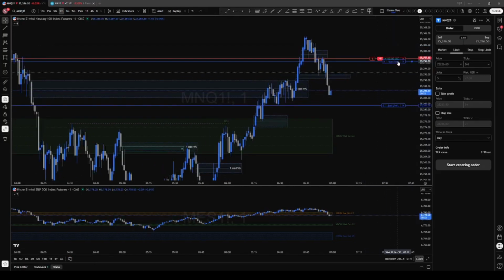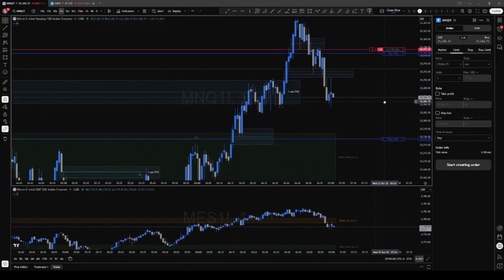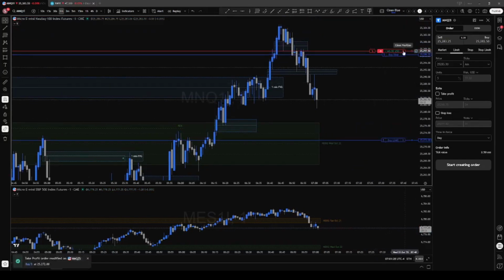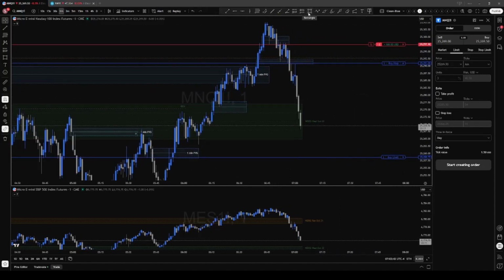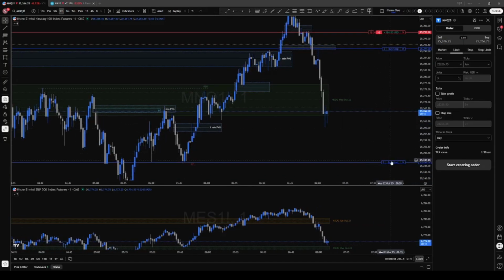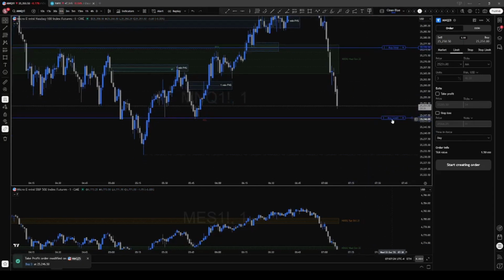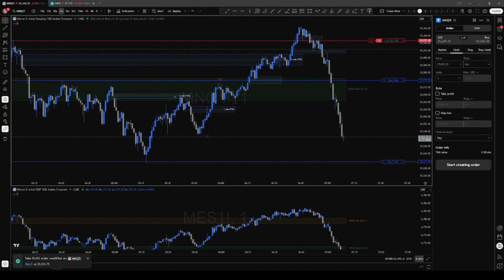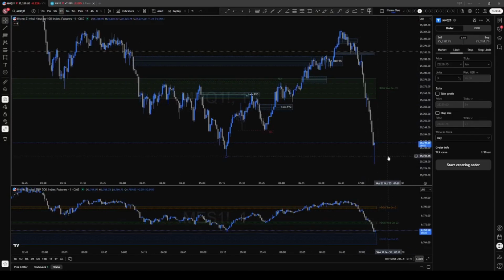Day Trading MNQ Futures - $485 win - 10/22/2025 SHORT RECAP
Day Trading MNQ Futures using ICT Concepts. I had 2 very small losses before making a 14.5R trade, locking in $405 in my Take Profit Trader Evaluation account. This was one of my best trades with no drawdown and I was only in the trade for a total of 19 minutes.